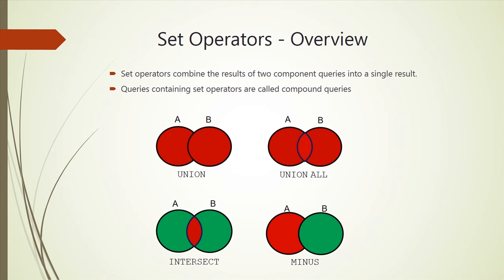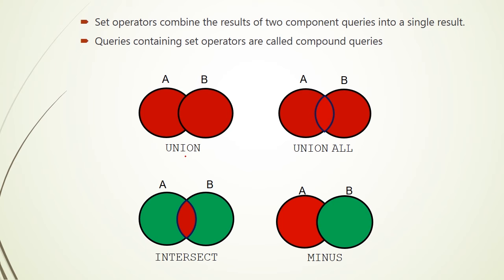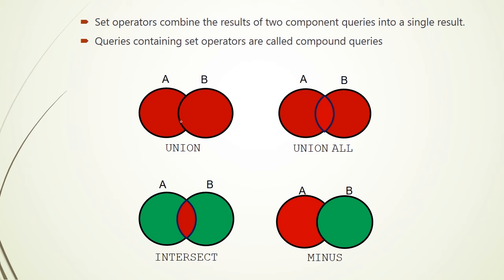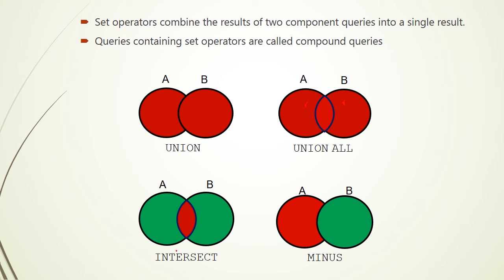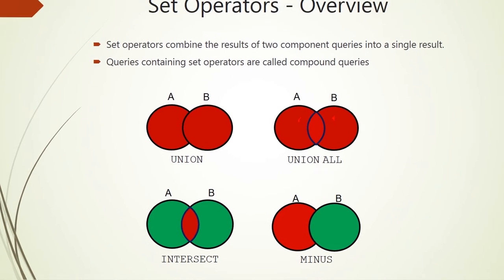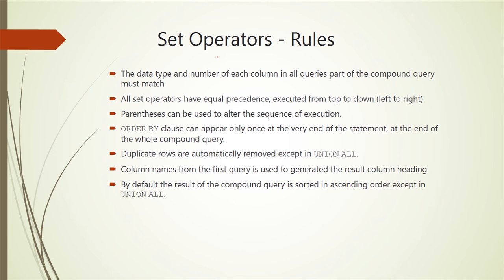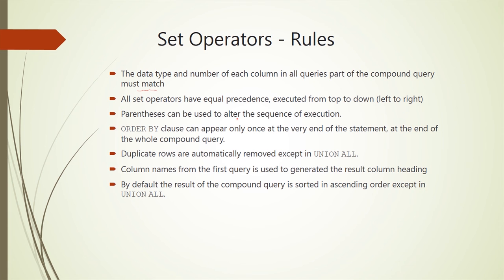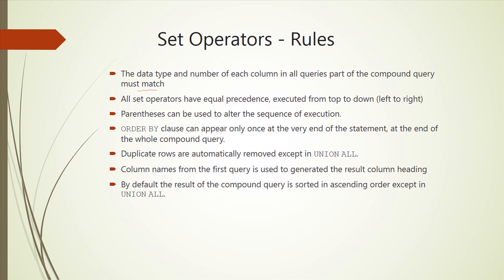Oracle SQL Using Set Operators (Union Minus Intersect) Part 1 - Lesson 81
in this lesson you will learn how to use set operators (union, minus, intersect) in oracle SQL.